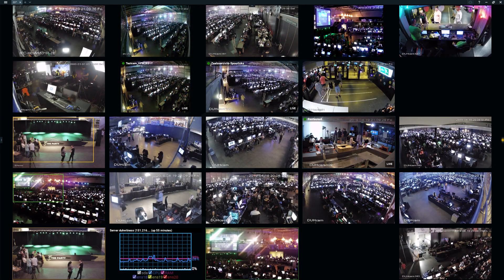IPcam: How to calculate HDD space for IP cameras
I often get asked, how much TB should I buy for x amount of cameras and I wanted to keep my footage x long. Let's take a look at how to calculate that!

Jump links:
0:00 Start of the video
0:22 It's all about bitrate!
1:28 Calculation example
2:24 Codec
3:47 Calculate bitrate
6:53 The Storage I use
8:44 Special NVR HDD's
9:30 Ending remarks

The video currently does not have an associated blog article, check for other articles!

░▒▓[Shopping links]▓▒░
Amazon links to good NVR HDD's!
Seagate Skyhawk HDD
WD Purple HDD

░▒▓[Music]▓▒░
Intro&Outro